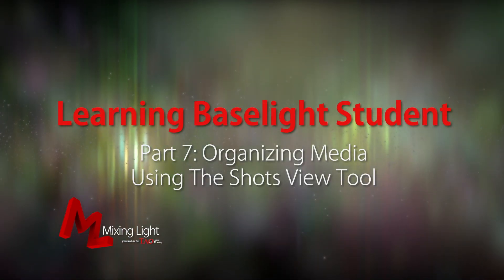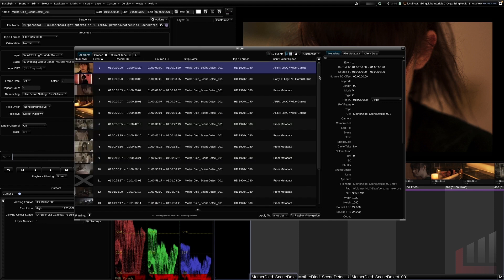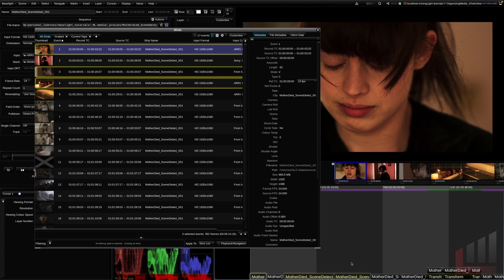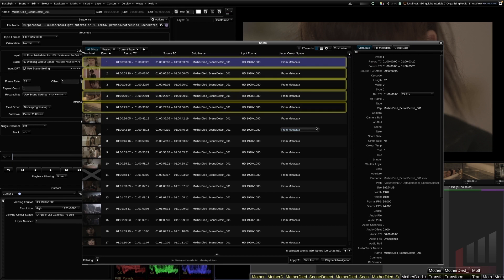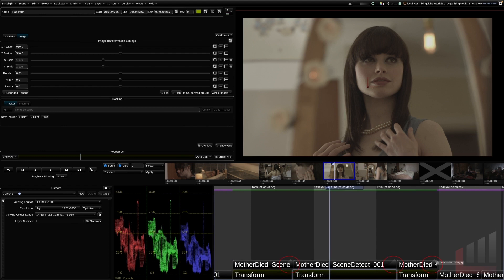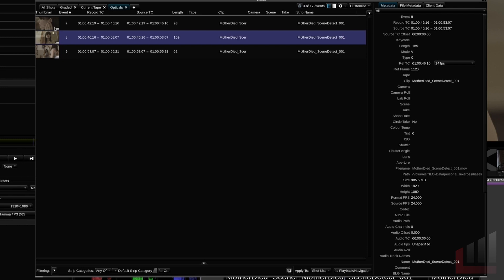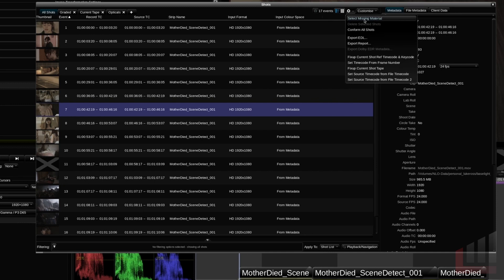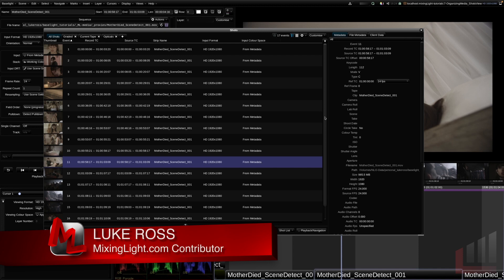Learning Baselight Look #7 - How To Organize Media Using the Shots View In Baselight Look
(note: Baselight Student was renamed Baselight Look as this series was being released - but everything in this series still applies)

Part 7: Managing and organizing your media from a central location Baselight can occasionally feel like there’s no central hub or area for organizing your project. If that’s how you’re feeling - you need to watch this Insight and learn about the Shots View! The Shots View is an essential tool that gives you control of your media and helps you see an overview of your project.

The Shots View is one of those tools I always have on standby and it always helps me with my project management.